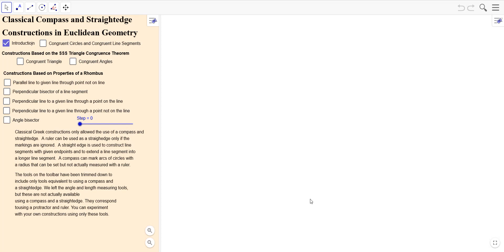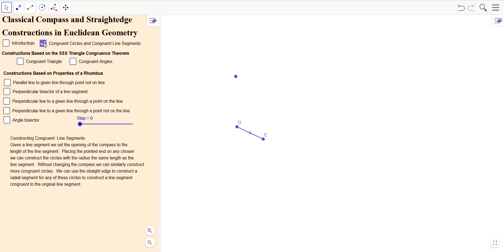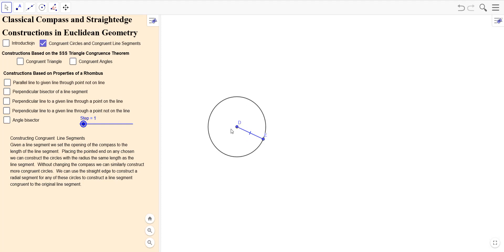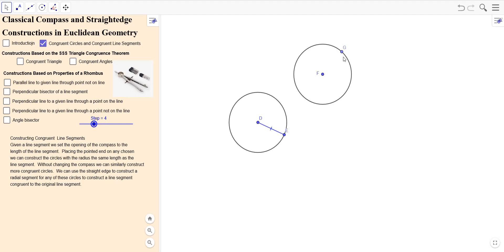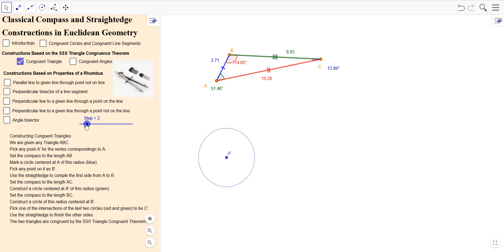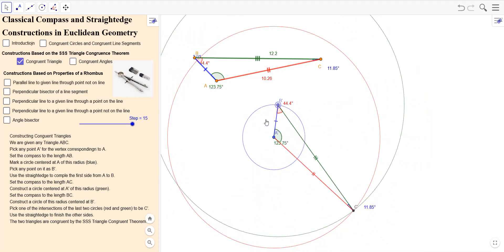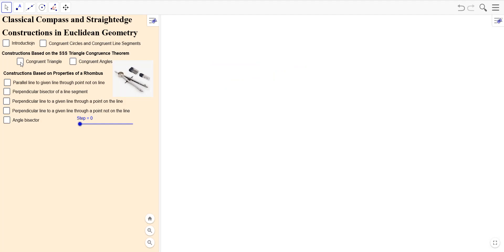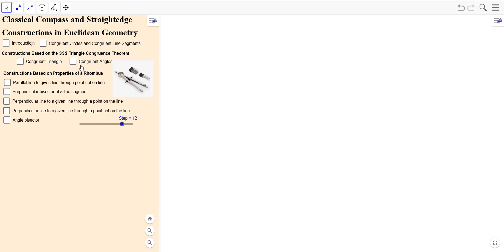Geometry 6.19 Compass and Straightedge Constructions Based on SSS Theorem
We use GeoGebra to simulate performing classical Greek compass and straightedge constructions based on the SSS Triangle Congruence Theorem.  These constructions include congruent line segments, congruent circles, congruent angles, and congruent triangles.